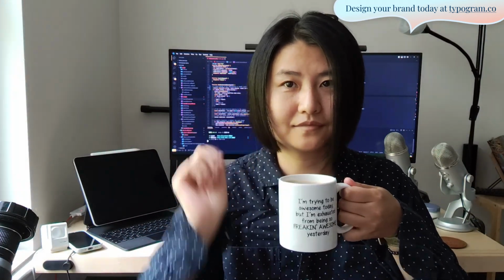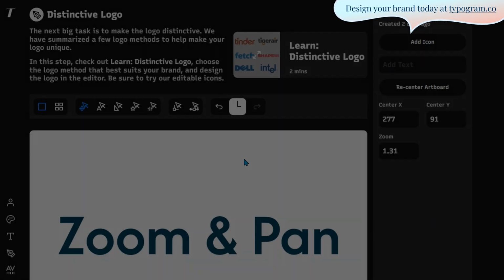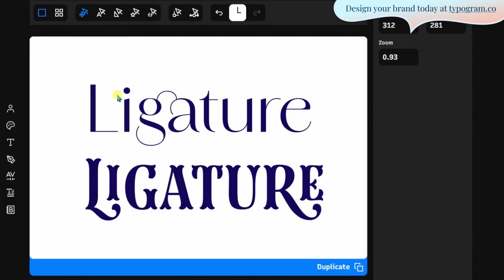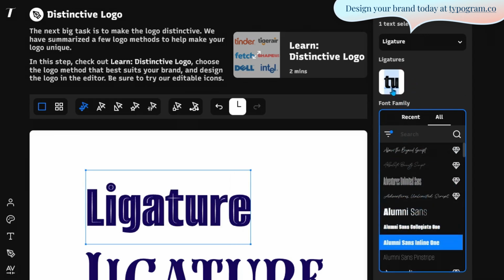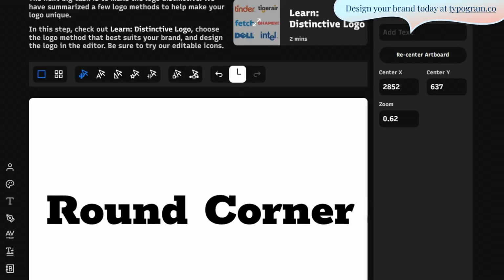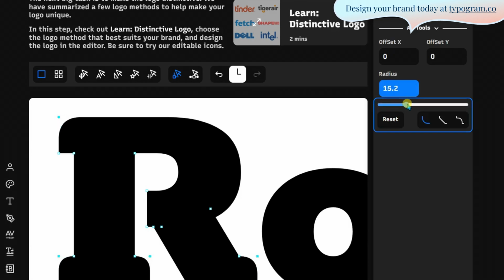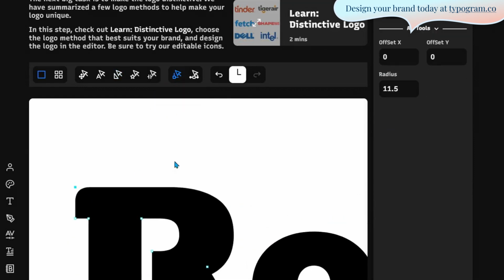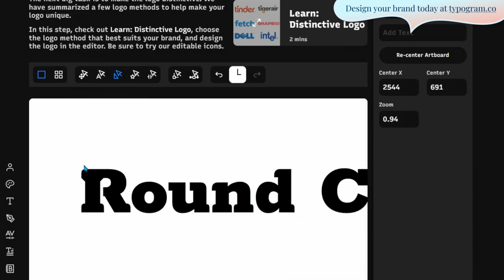Typogram Product Update № 17: Ligatures and Rounded Corners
In this Typogram product update, we dive into two exciting new features that will take your typography game to the next level. First, we explore the world of ligatures, a hidden gem in many fonts that can add a touch of elegance and sophistication to your designs. Learn how to easily find and apply ligatures to your text using Typogram's intuitive interface.

But that's not all! We also introduce a highly anticipated feature: rounding corners. Say goodbye to the limitations of static, sharp corners and embrace the creative freedom of customizable rounded corners. Discover how Typogram's innovative tools allow you to selectively round individual corners or apply consistent rounding across multiple anchor points.

In this video, you'll learn:
- How to effortlessly enable ligatures in your fonts
- Techniques for finding and applying ligatures
- The power of Typogram's "Select Corner" tool for precise corner rounding
- Tips for mixing and matching different corner types (round, square, concave) for unique designs

Whether you're a seasoned designer or just starting your creative journey, these new Typogram features will open up a world of possibilities for your typography projects. Get ready to elevate your designs and unlock the full potential of your fonts.
Visit typogram.co today and experience the future of typography design.

Voice-over by Wenting Zhang, the founder of Typogram.
Typogram: Unleash Your Fonts' Full Potential